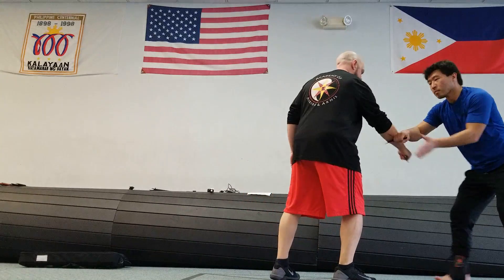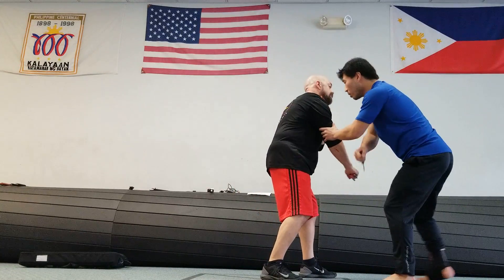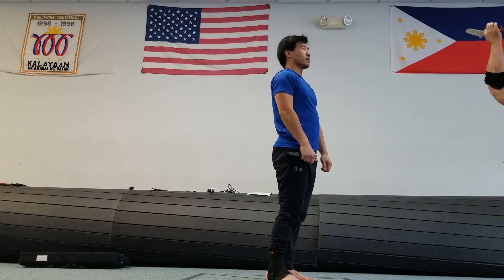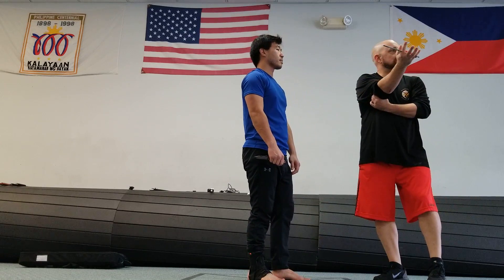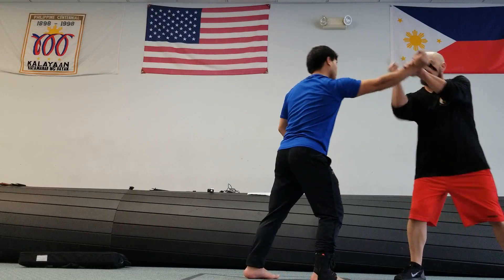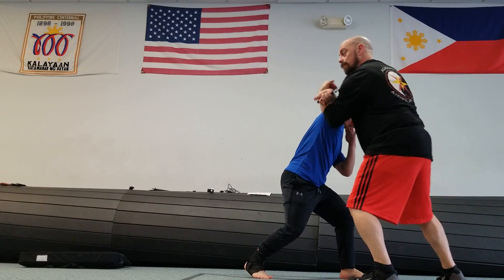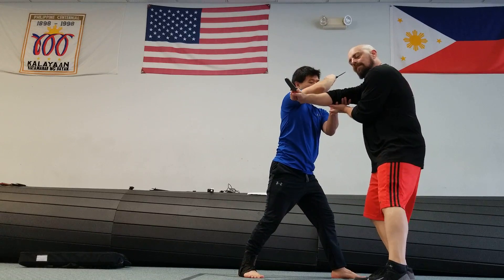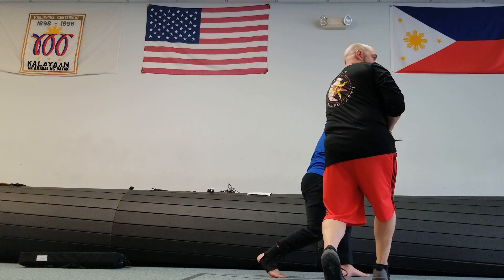Palisut 10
Knife to knife seminar